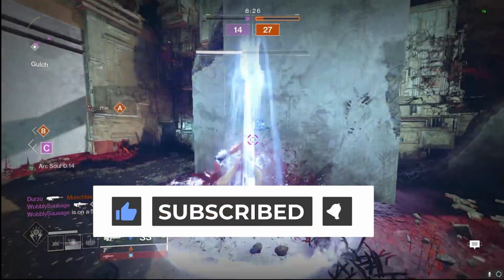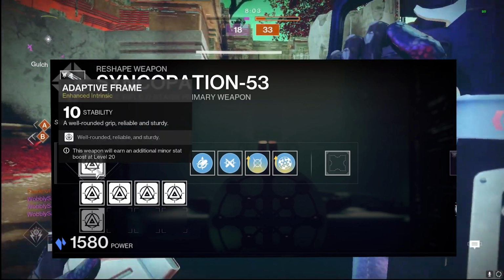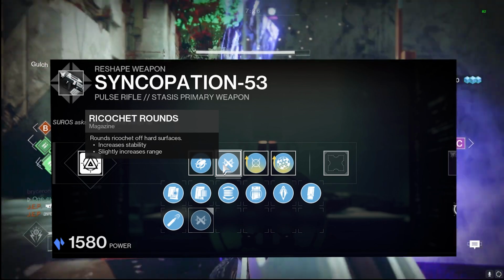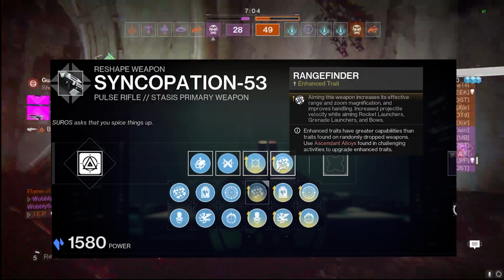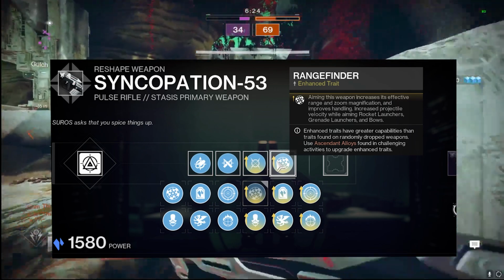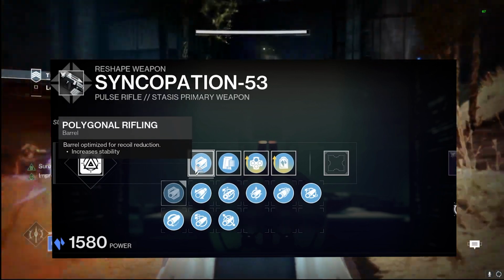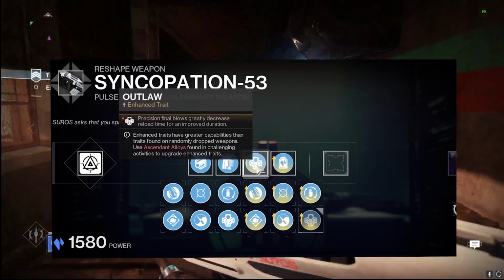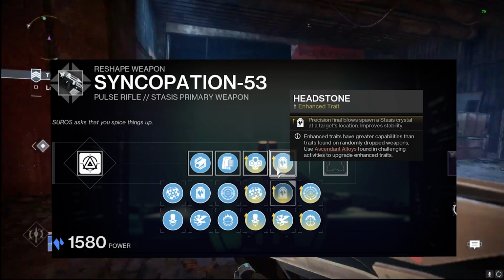Syncopation 53 Stasis Pulse Rifle is KING | Destiny 2 Season of Plunder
Today we are going to Start a little series about crafted weapons within Destiny 2 and some of my favorites/most useful ones!!  This is by far one of the most useful Pulse Rifles in game with the Kinetic Stasis Pulse, Syncopation 53!! This has the ability to melt Guardians in the crucible as well as stop enemies in their tracks in PvE with the Stasis effects it can have!! We are running some super fun and great rolls for this in both realms of the game for PvP and PvE so make sure to get this Pulse ASAP!!

Timecodes:
0:00 -- Intro/Gameplay
0:32 -- PvP God Roll Options
2:20 -- PvE God Roll Options